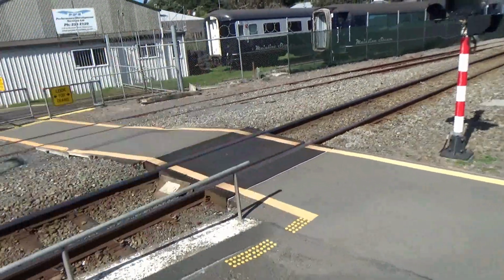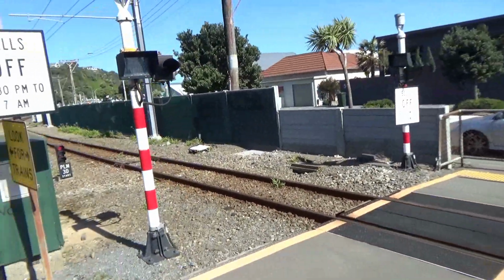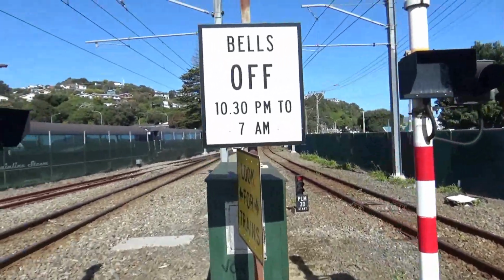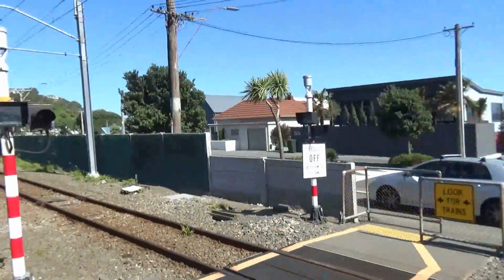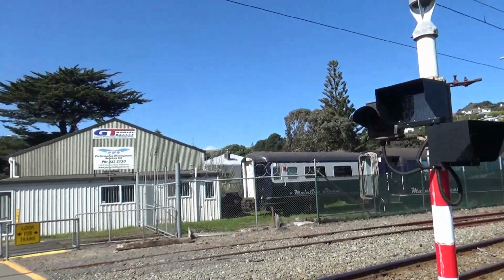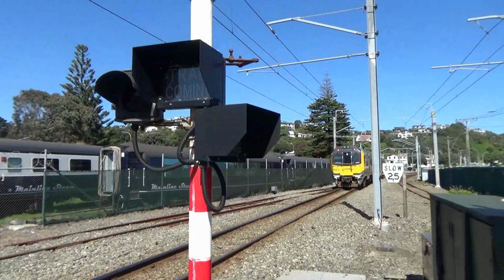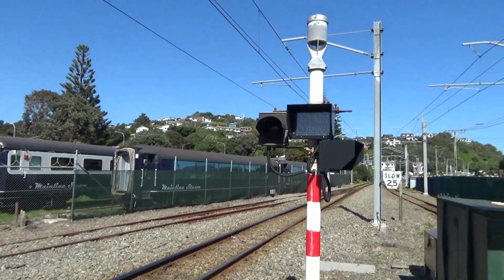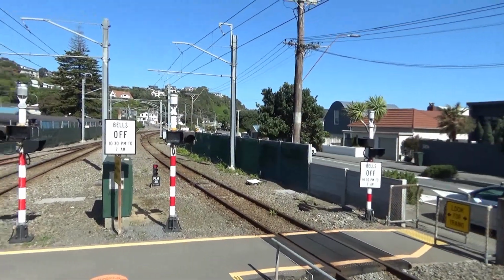Plimmerton Pedestrian Level Crossings | 2020 Retake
Here's a highly requested retake of these two crossings at Plimmerton Station.